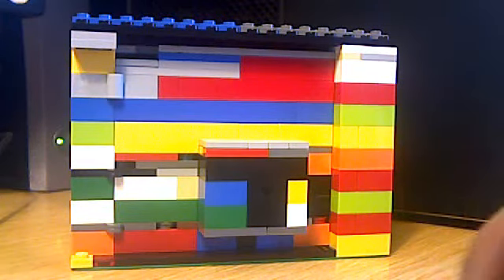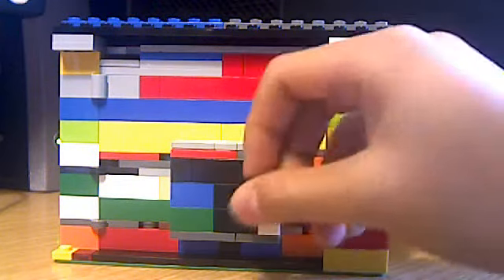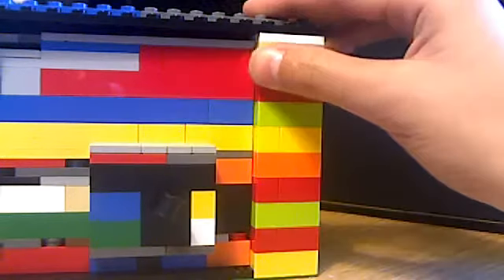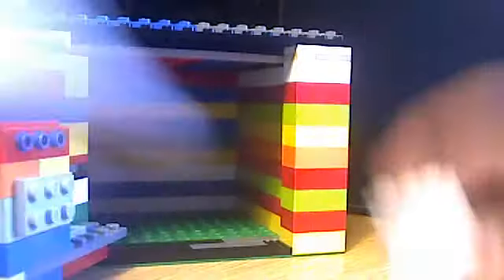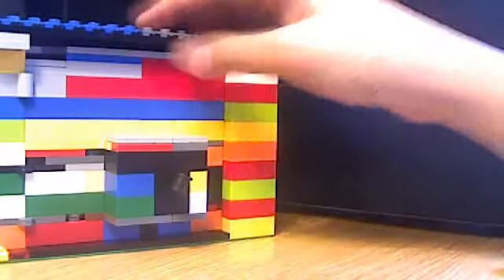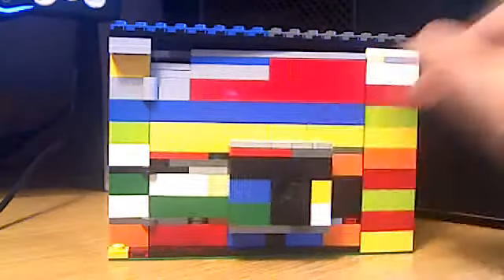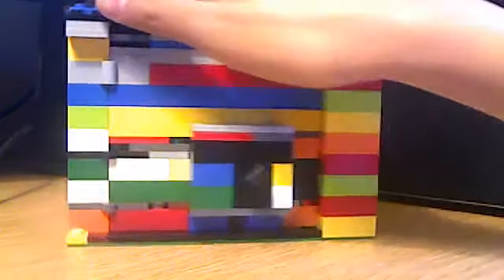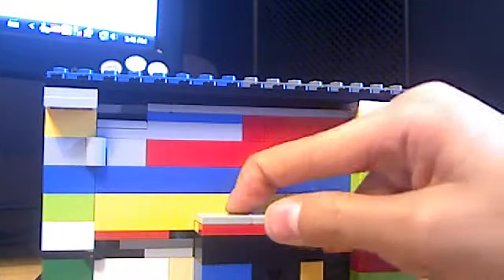My Lego Safe 2 (AWESOME!!!)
MACHANISM IS AWESOME!!